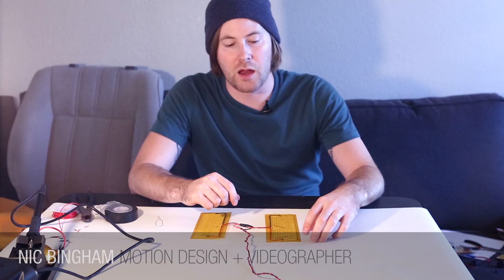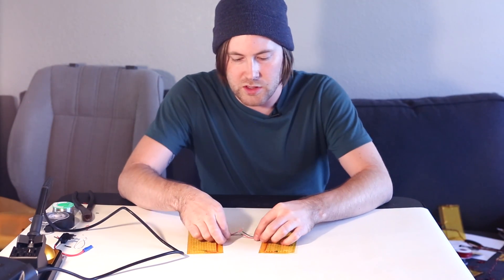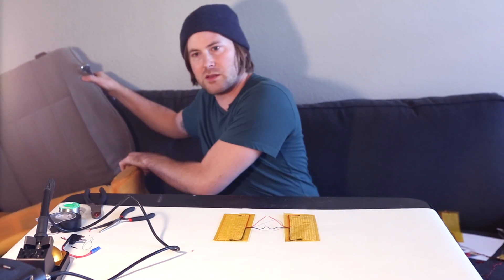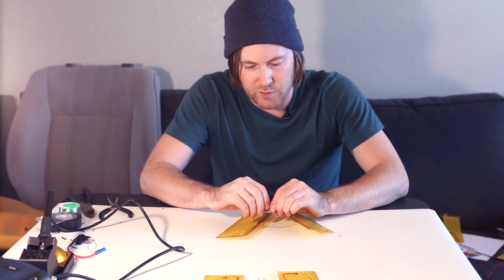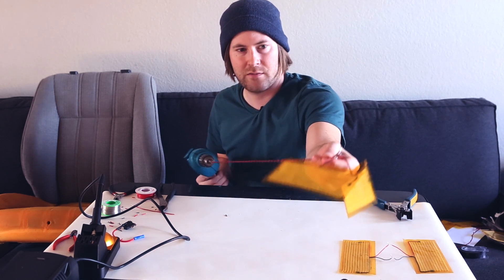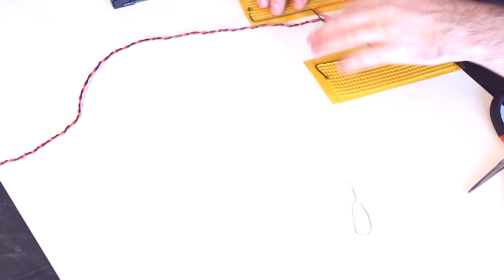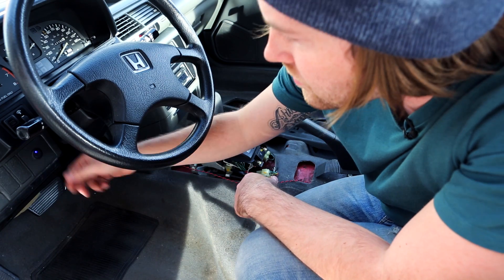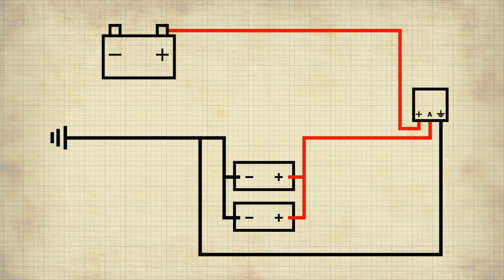SparkFun Engineering Roundtable #22 DIY Heated Seats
Nic decides to make heated seats for his car, and documents his experience so you can make some too.